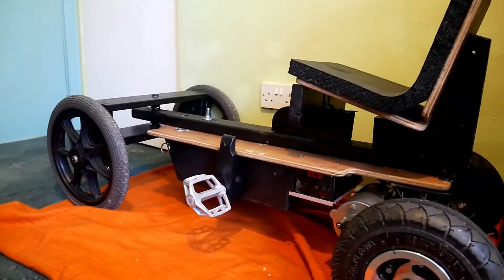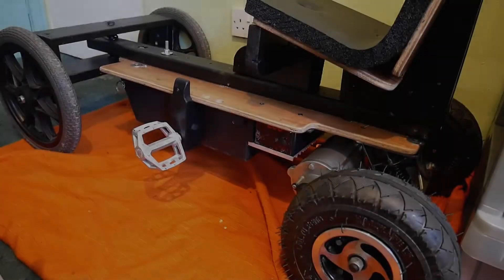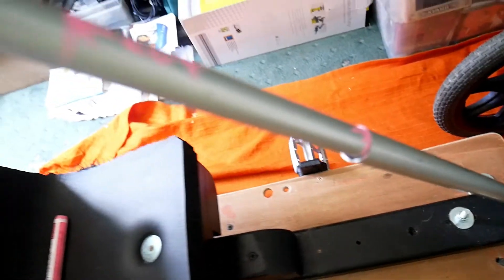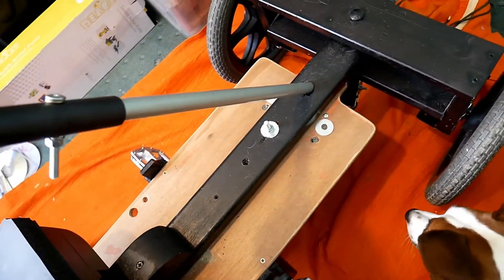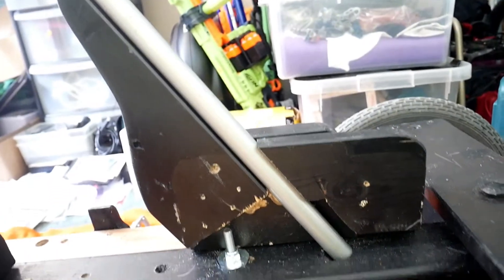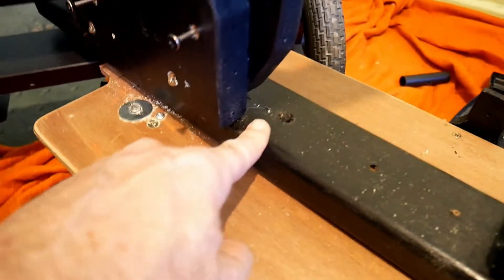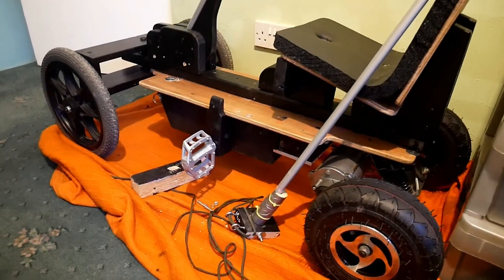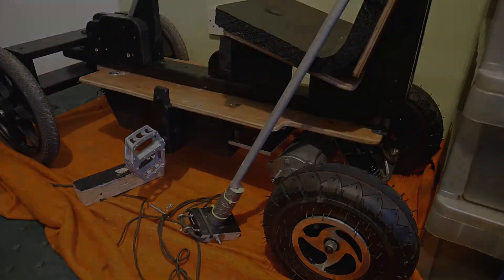DIY Electric Wooden GoKart Build - Day 12 Finally The Steering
Filmed Friday 26th October 2018..
EPIC october - celebrate life - live life 😍